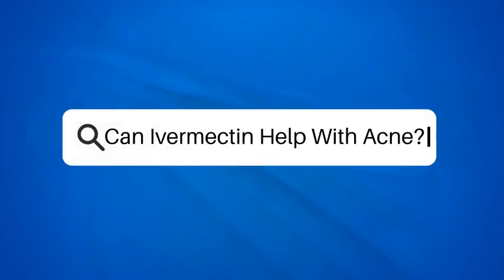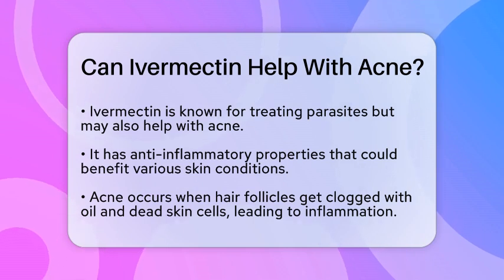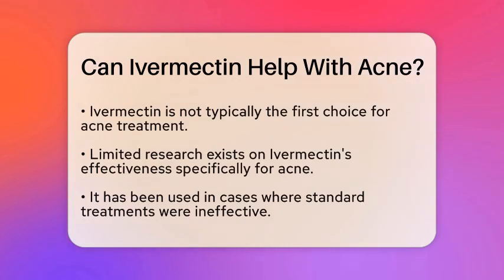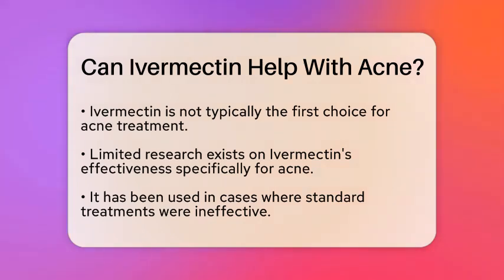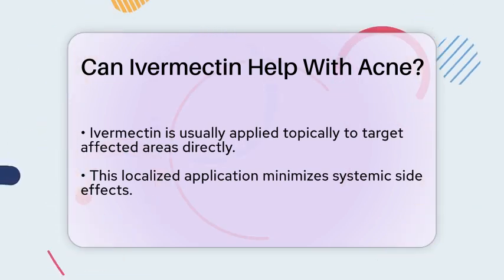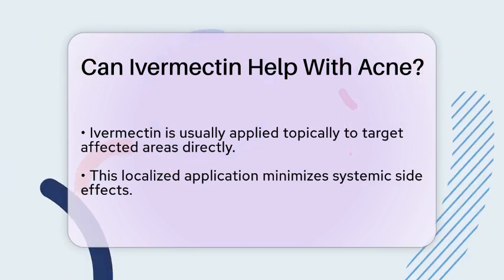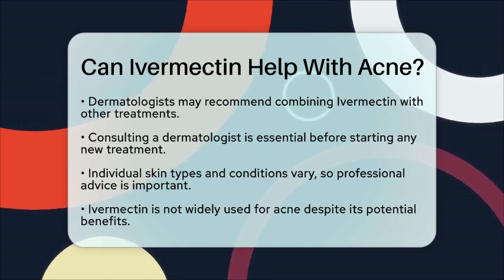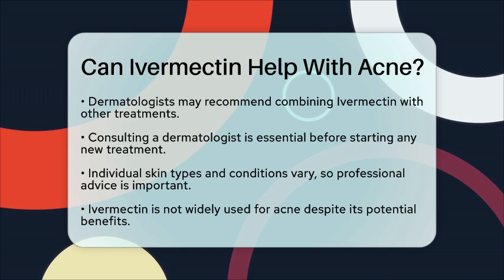Can Ivermectin Help With Acne? - Skin Savvy Dermatology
Can Ivermectin Help With Acne? In this informative video, we will discuss the potential role of Ivermectin in treating acne and its relevance in dermatology. Ivermectin is primarily known for its effectiveness against parasites, but its anti-inflammatory properties have drawn attention in the field of skin care. We’ll examine how this medication may help manage acne by reducing inflammation, even though it is not typically the first line of treatment.

We’ll also cover the application methods of Ivermectin, focusing on its topical use, which allows for targeted treatment on affected areas while minimizing systemic side effects. Additionally, we will touch on the possibility of combining Ivermectin with other treatments for enhanced results.

As with any skin treatment, consulting a dermatologist is essential before starting Ivermectin to ensure it is suitable for your skin type and condition. Remember, every individual’s skin is unique, and what works for one person may not work for another.

About Us: Welcome to Skin Savvy Dermatology, your go-to source for all things skin! Our channel is dedicated to empowering you with the knowledge and tools to achieve healthy, glowing skin. From understanding common skin conditions to exploring the latest treatments and skincare routines, we cover a wide range of topics that cater to all skin types and concerns. The content provided is for general informational and educational purposes only. It is not intended to substitute for professional medical advice, diagnosis, or treatment. Never disregard professional medical advice or delay seeking it because of something you have seen in this content. Never rely on this information in place of consulting with qualified healthcare professionals. The creators and distributors of this content are not responsible for any adverse effects or consequences resulting from the use of any suggestions, preparations, or procedures described in this material. Always consult with your healthcare provider before starting any new health-related practice or program.